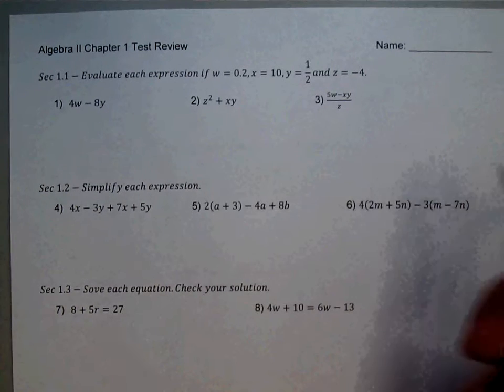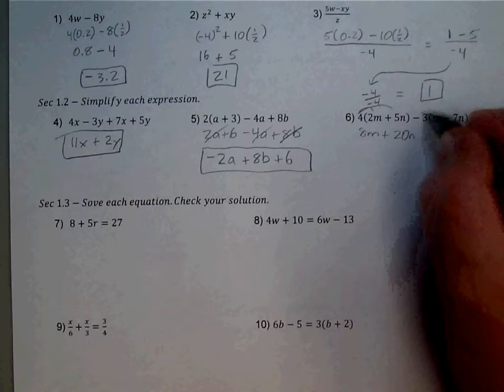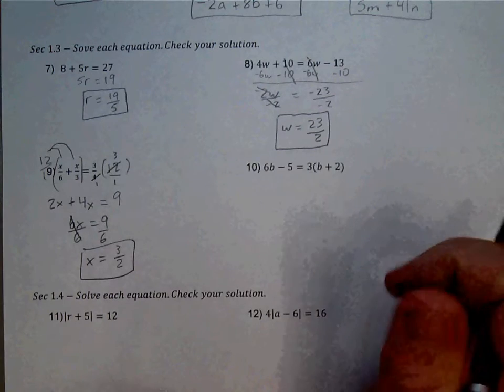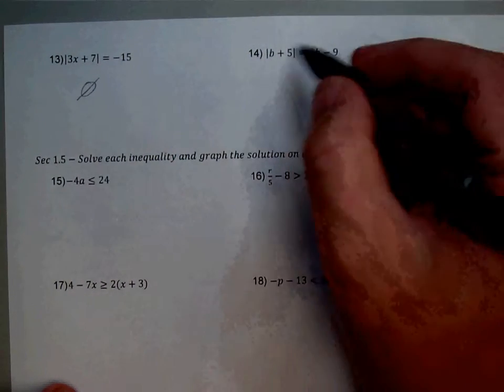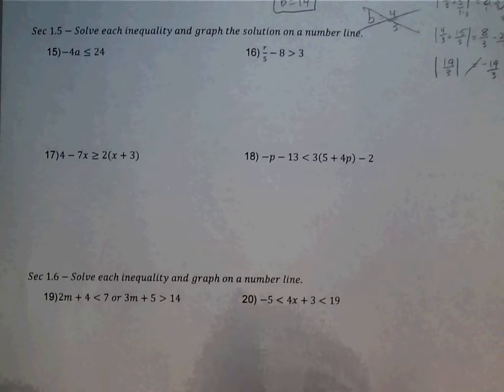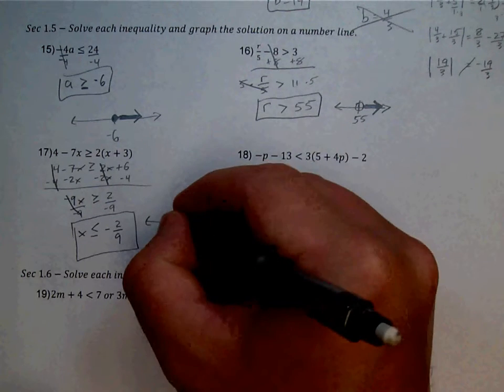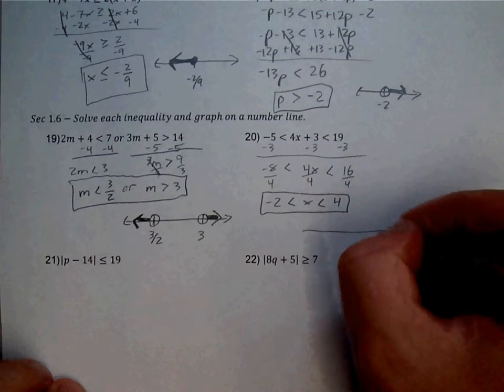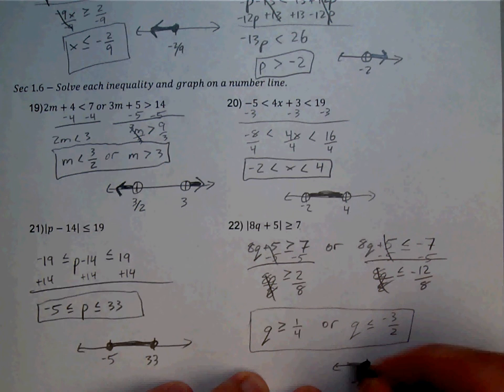Solution Video - Algebra II A - Chapter 1 Review